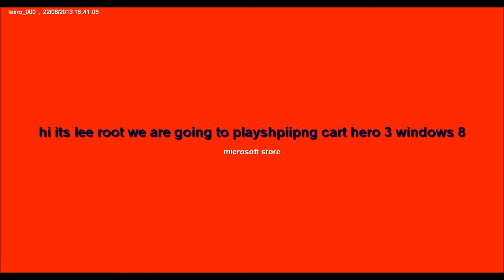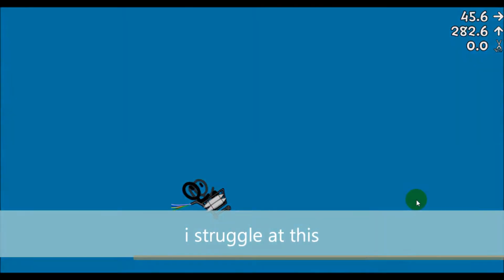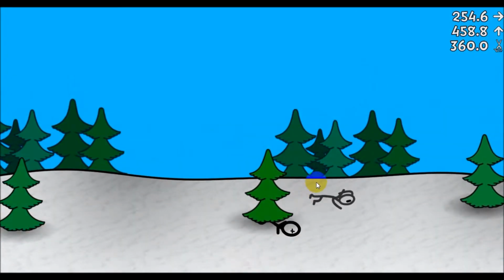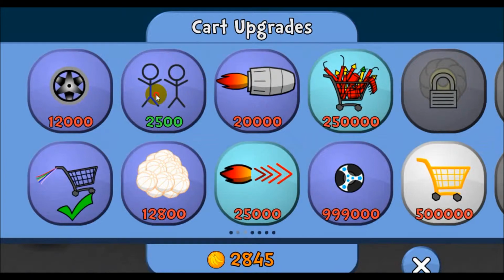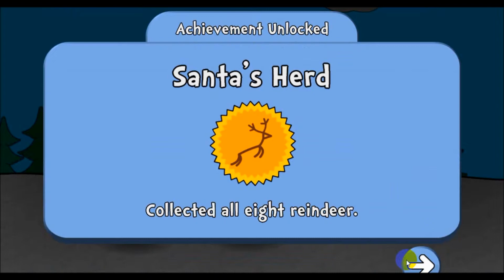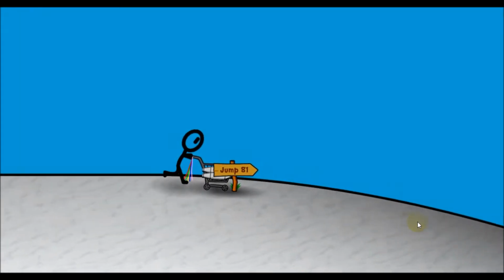shoping cart hero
funny